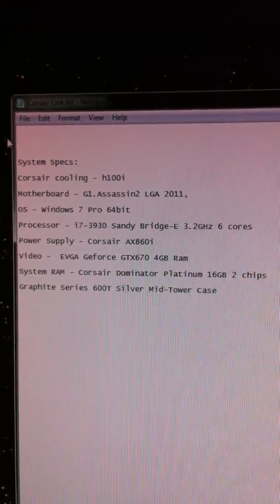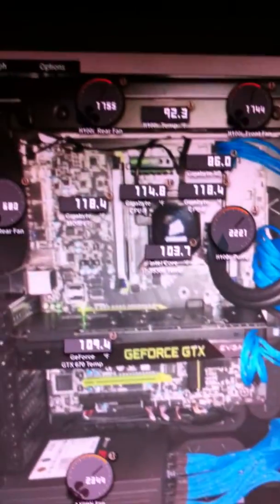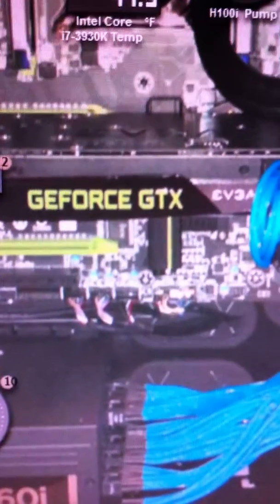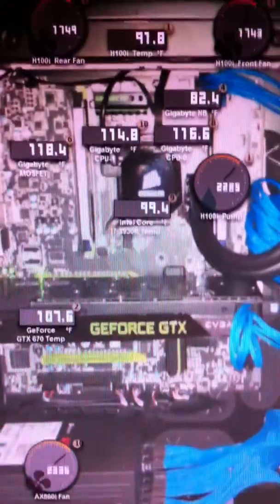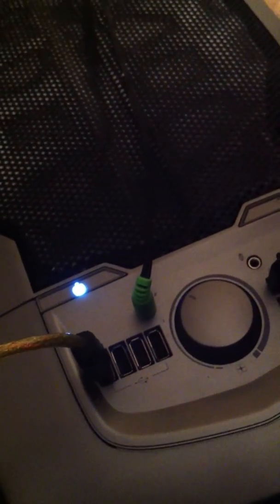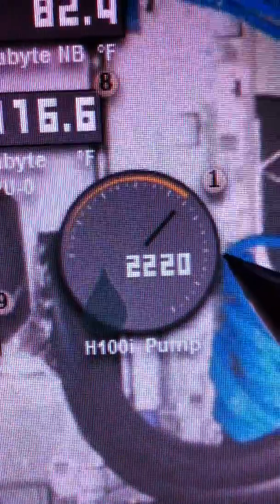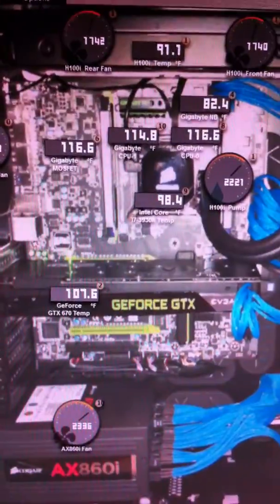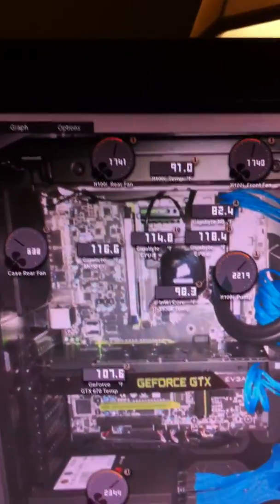Corsair Link Windows 7 Fix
Possible fix for IO conflict with h100i and Corsair Link Software.